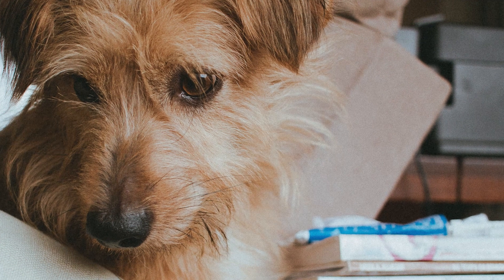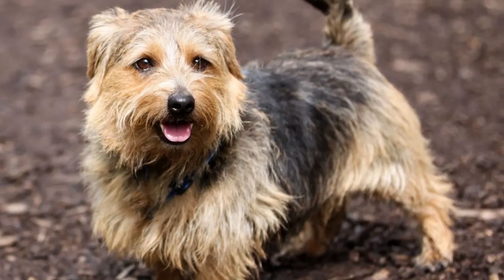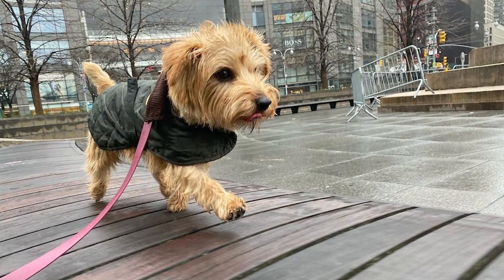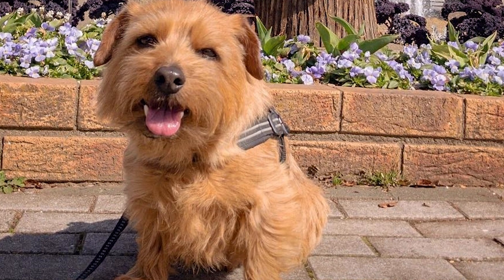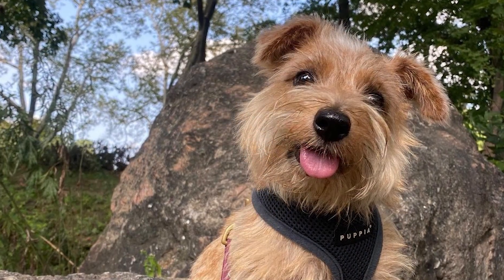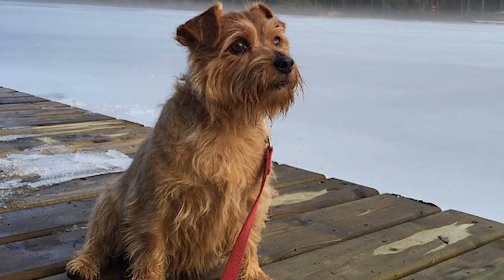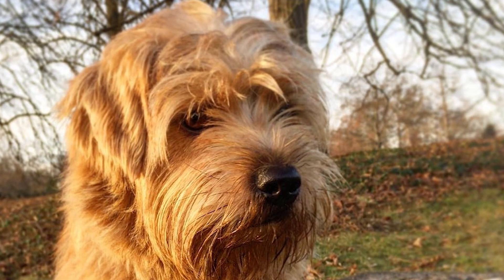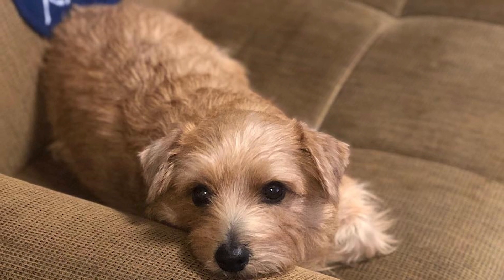This Adorable Dog Will Melt Your Heart - Meet the Norfolk Terrier!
Today on the channel, you'll learn about the Norfolk Terrier. An adorable breed with a positive attitude and vivacious personality. As always, we have gathered all this information to help you make an informed decision if you find yourself drawn to this beautiful dog.

⏱️TIMESTAMPS⏱️
[00:39] The Breed’s History
[01:36] Appearance
[02:06] Temperament
[03:05] Socialization
[04:12] Grooming
[05:08] Exercise
[05:48] Training
[06:30] Diet/Nutrition
[07:27] Health